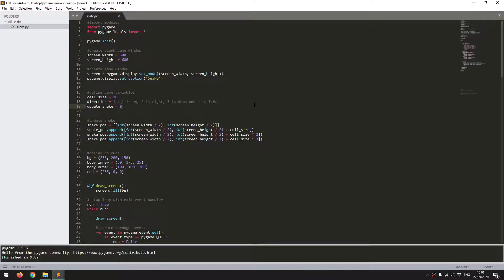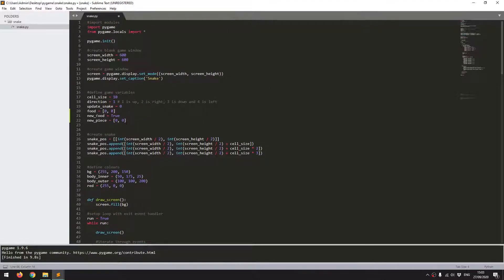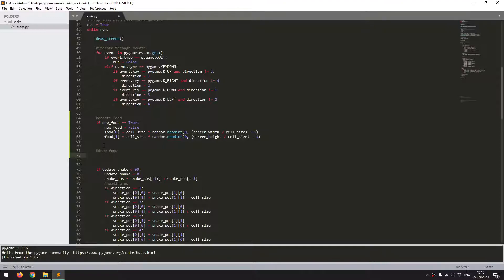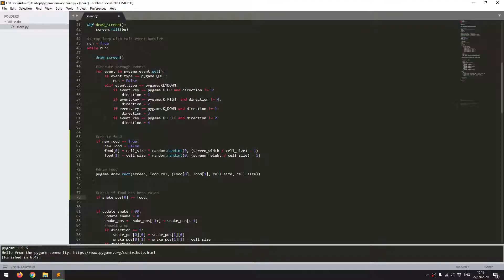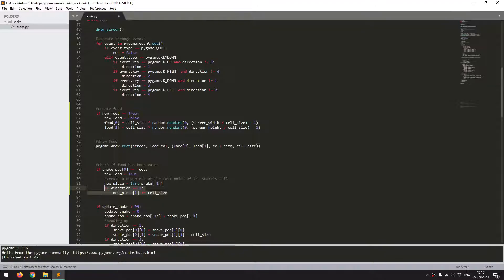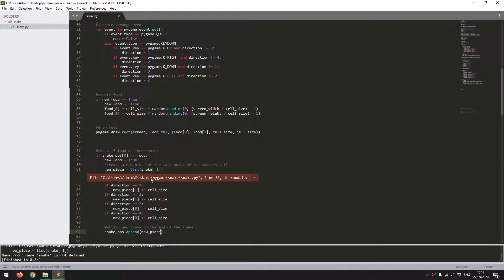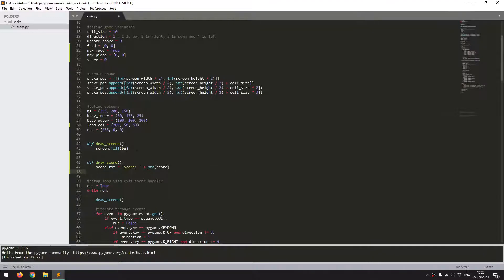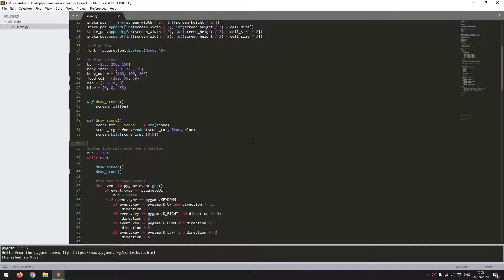PyGame Snake Beginner Tutorial in Python - PART 3 | ADDING FOOD!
In this Python Snake Tutorial I cover adding food for the snake to eat!